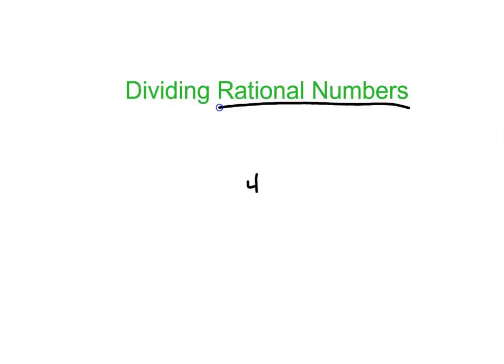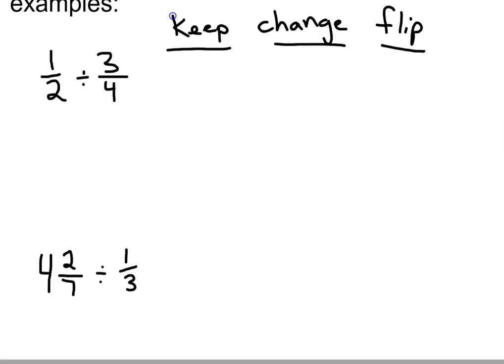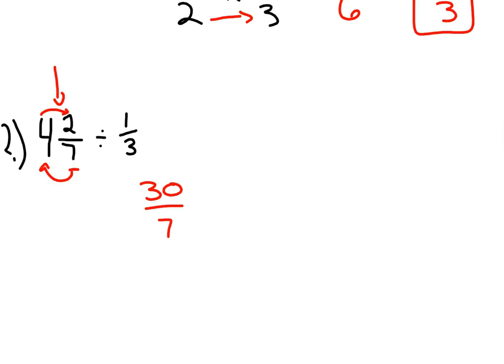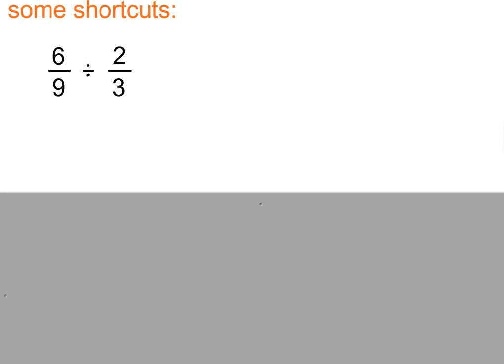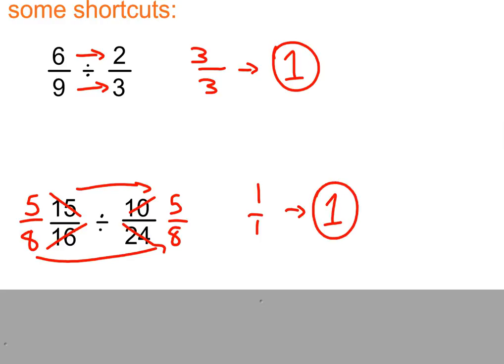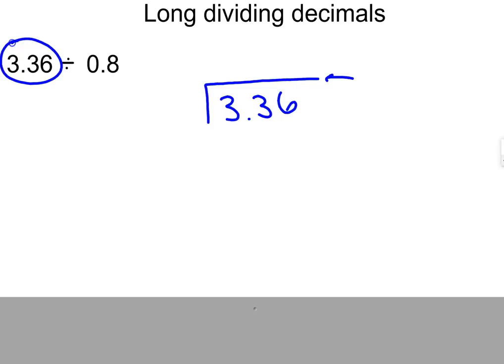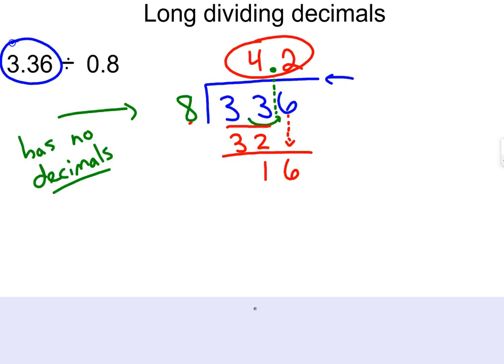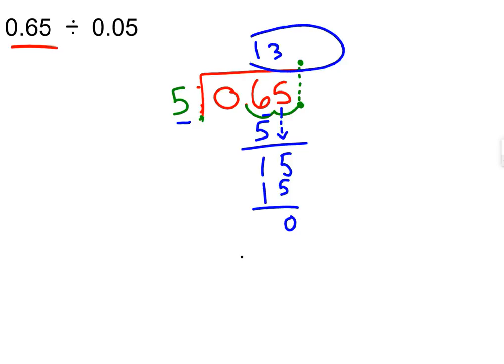Chapter 2 section 5 dividing rational numbers